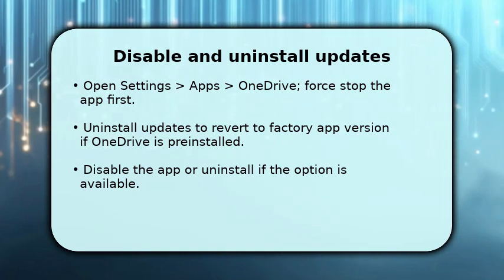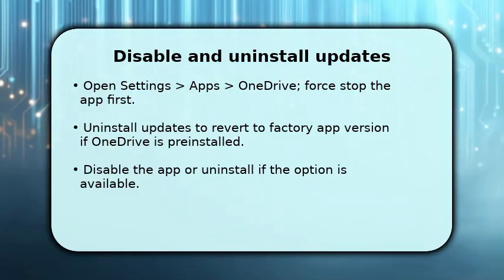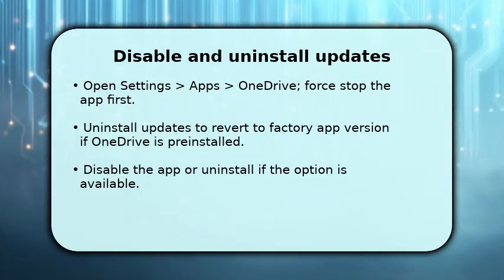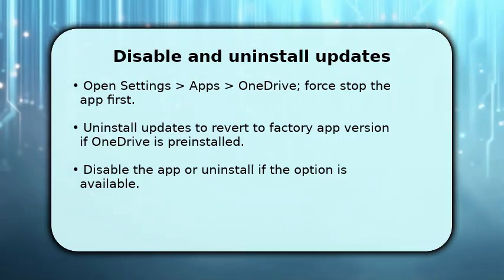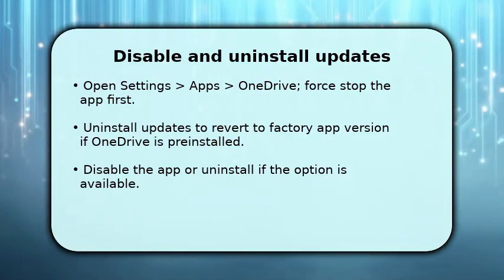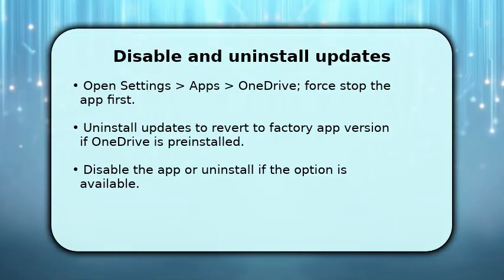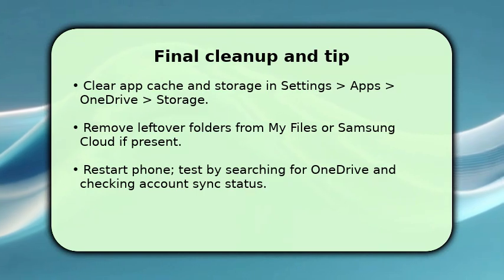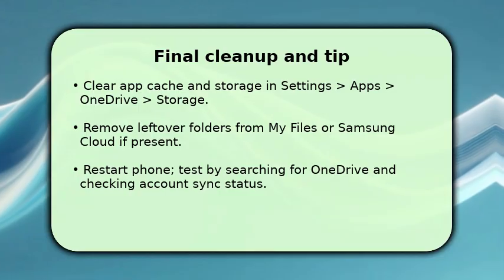How to Remove Onedrive from Samsung Phone - Full Guide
Discover the step-by-step process to uninstall OneDrive from your Samsung phone with our comprehensive guide. Learn how to remove this app, clear cache and data if needed, and understand any potential impacts on device performance.

How to Remove, OneDrive Uninstallation, Samsung Phone Guide, Remove OneDrive App, Clear Cache Data, Device Performance Impact